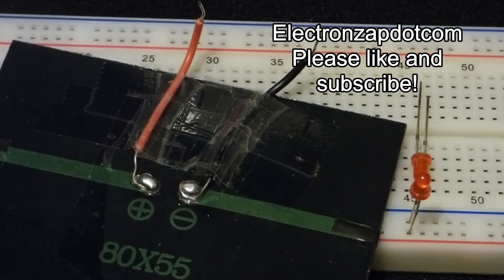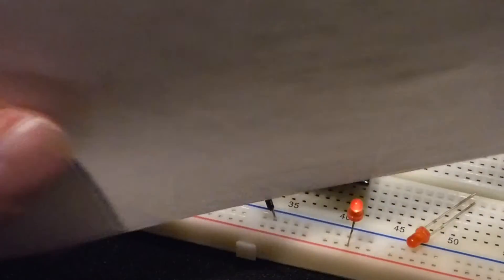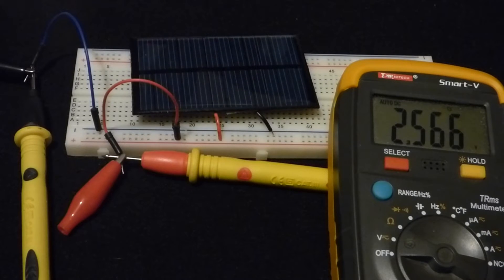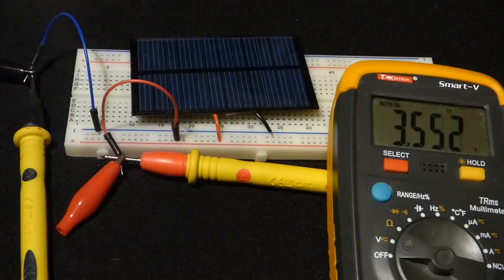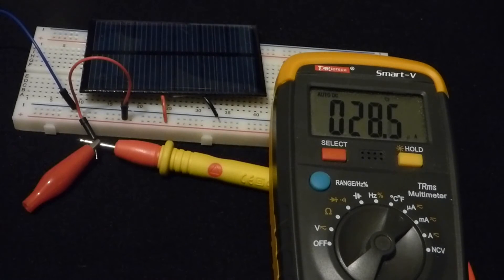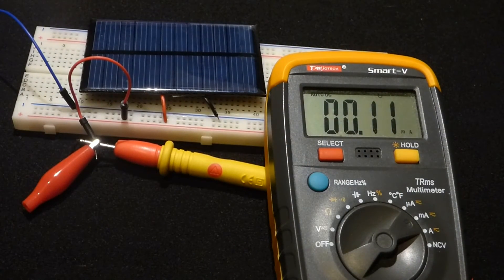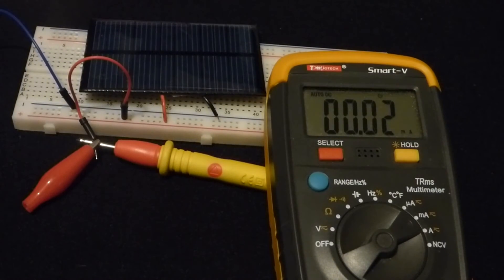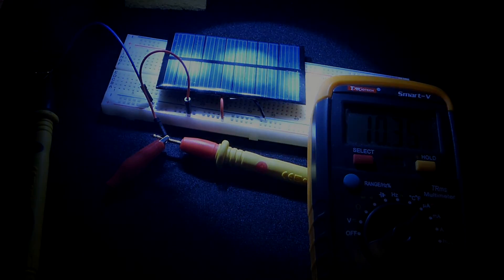Multimeter measurements of a 6V mini solar panel I got for a dollar, under indoor lighting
It's the middle of the night and I decided to fiddle with a mini solar panel and make a video, so I soldered some wire to a one and took some multimeter measurements of voltage and current under some different indoor light conditions.